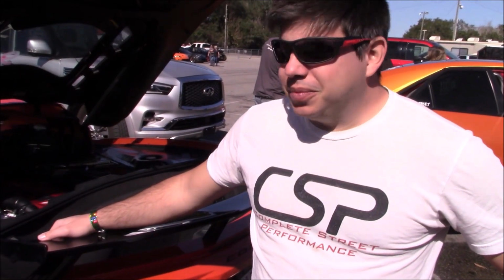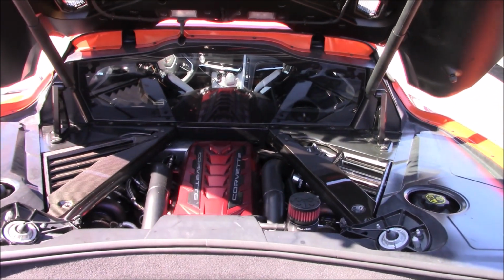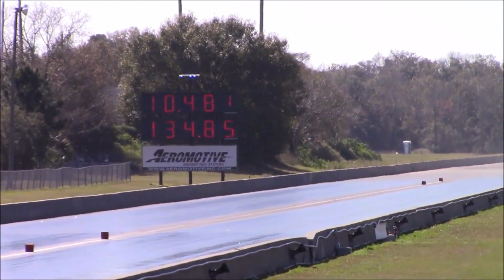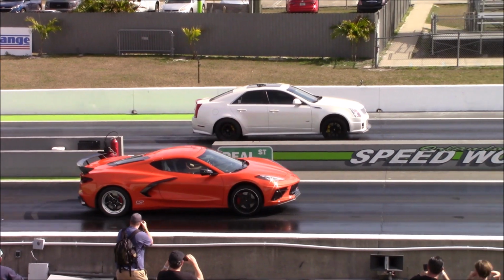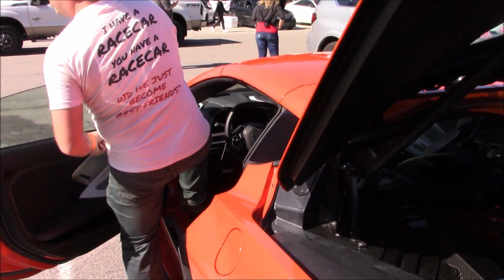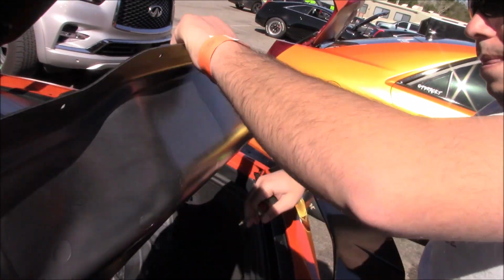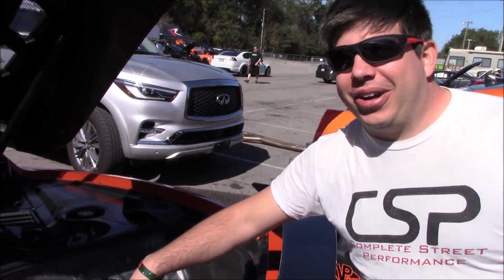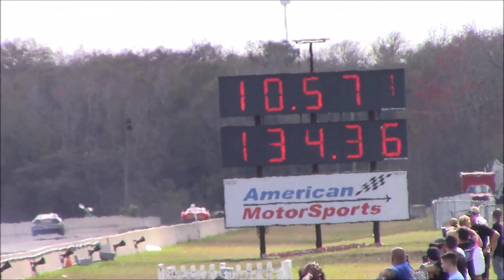Twin Turbo C8 Corvette W/ CSP Prototype Kit vs Cadillac CTS-Vs and Camaro at Cadillac Attack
Saw this twin turbo C8 Corvette make a mid 10 second pass and went over to ask about it, and Andrew of Complete Street Performance took some time to tell me about the kit, and also about the AC Powered Intercooler, called an Interchiller, which is super cool, literally!

It's the CSP C8 Twin Turbo Prototype Kit.